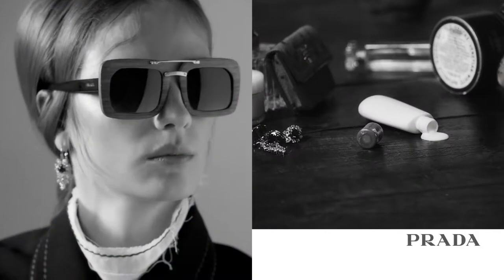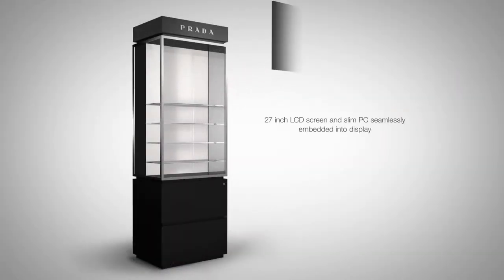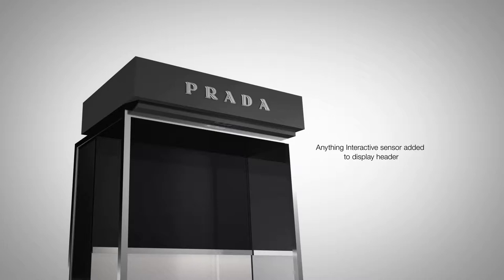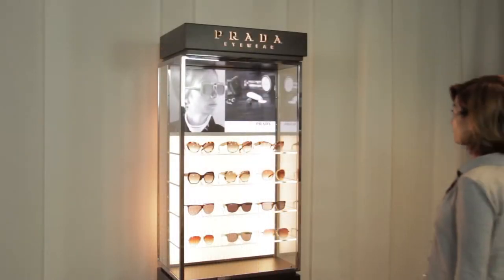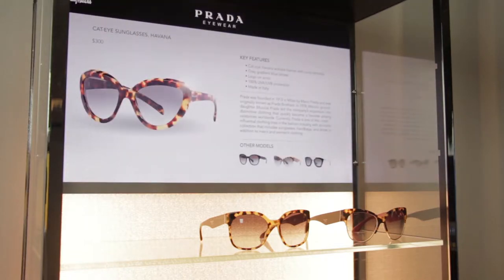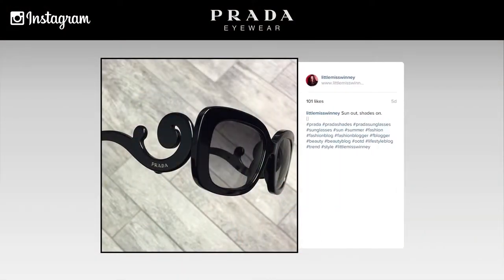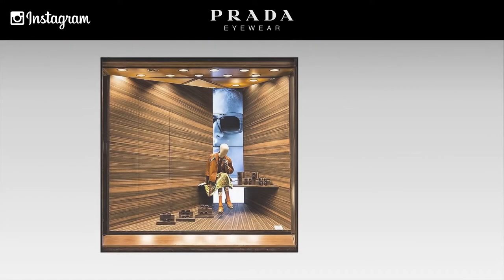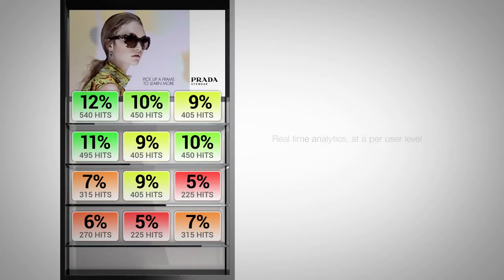Prada - Interactive Eyewear Display